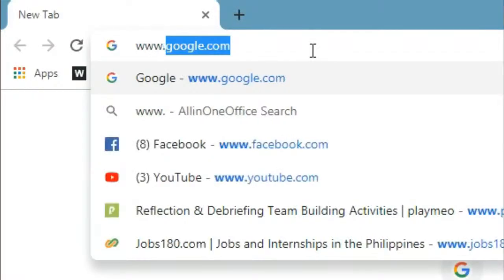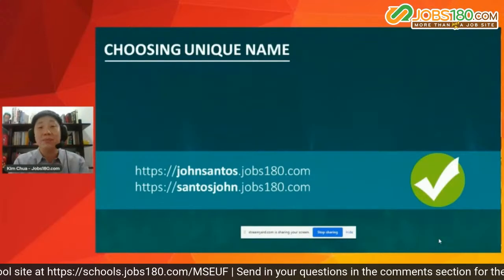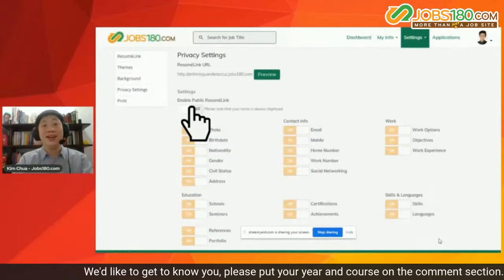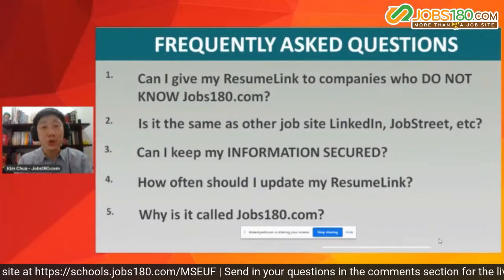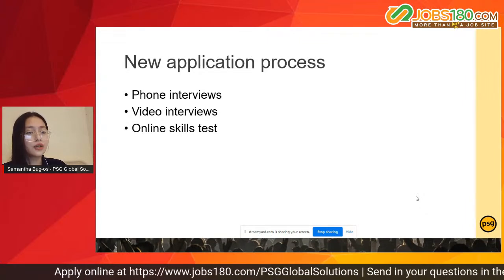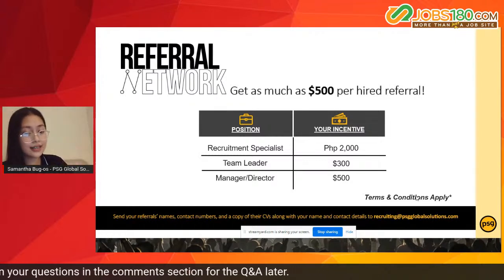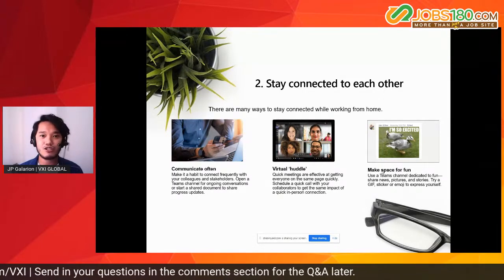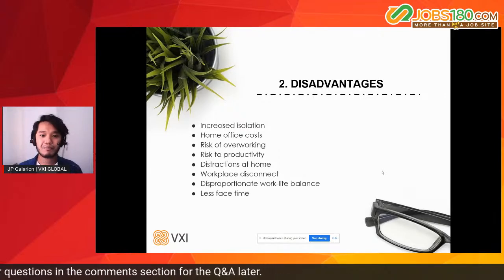Jobs180.com Marketing Me Live at MSEUF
Marketing Me Live at Manuel S. Enverga University Foundation
January 28, 2022  |  2:00 PM

Topics:
ResumeLink by Kim Chua of Jobs180.com
Hiring in the New Normal by Ms. Samantha Bug-os of PSG Global Solutions
Work From Home Opportunities by Mr. JP Galarion of VXI Global